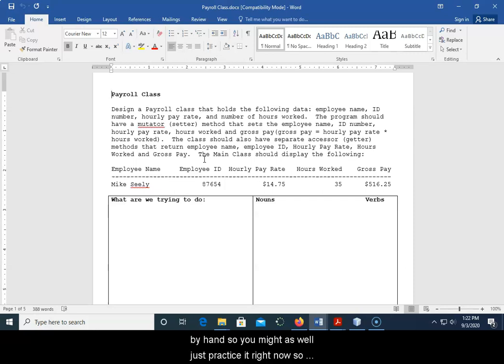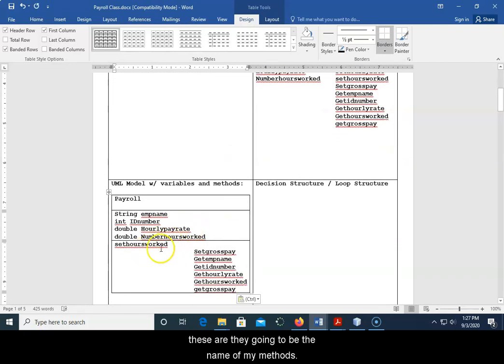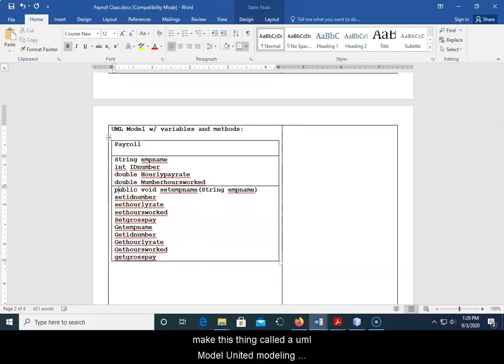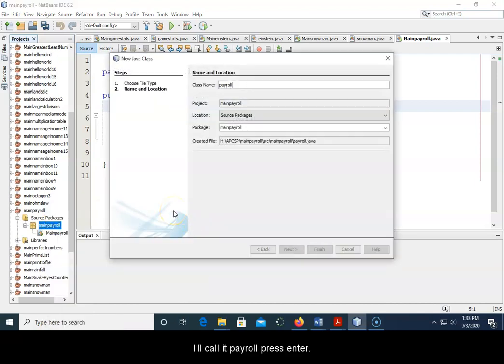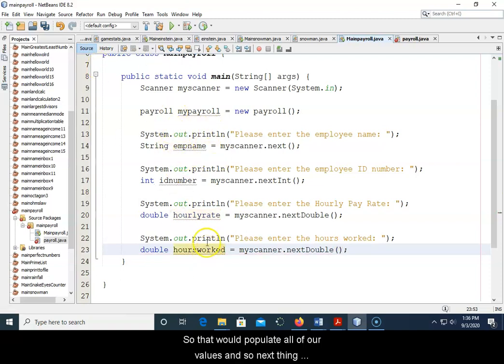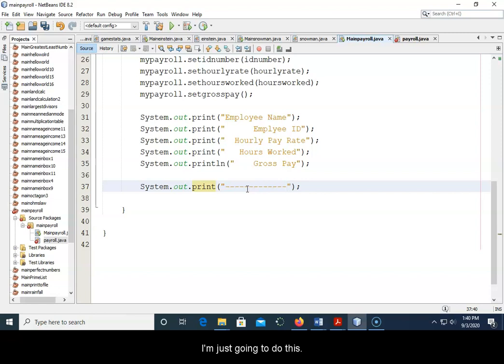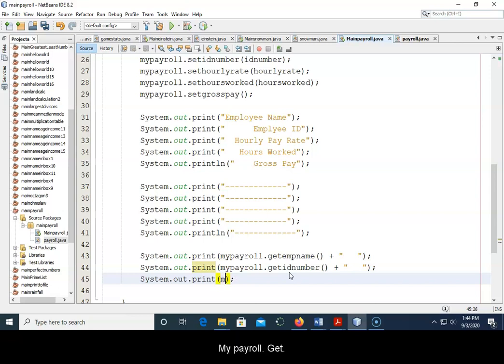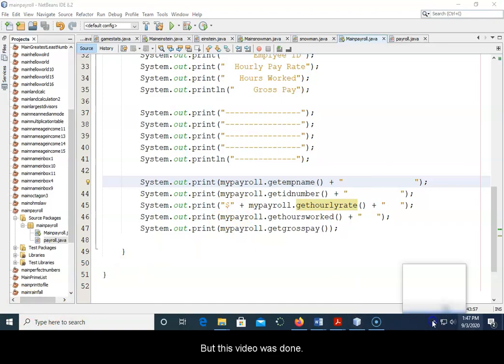Java - Lesson #26 - Payroll Class Written Practice Quiz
In this video I demonstrate a basic payroll class where the user enters the hours worked and and pay rate and the program calculates the gross pay.  I use many different mutator and accessor methods to calculate and display the output.